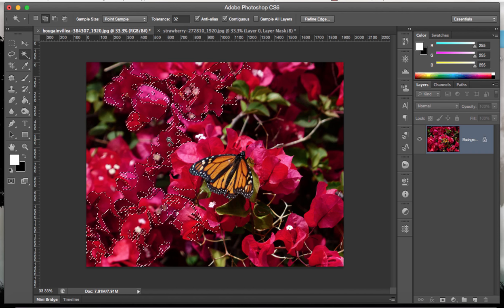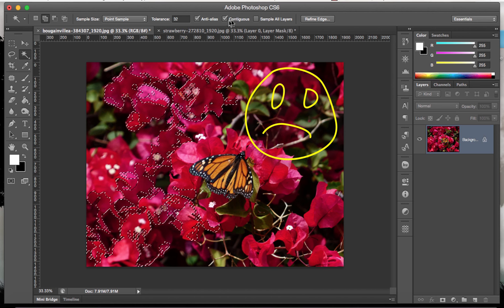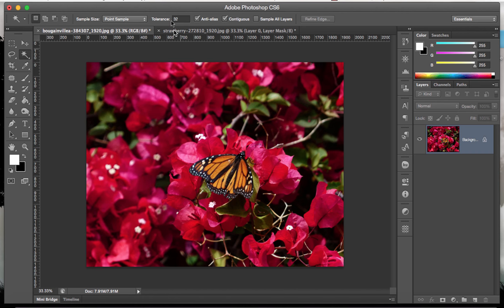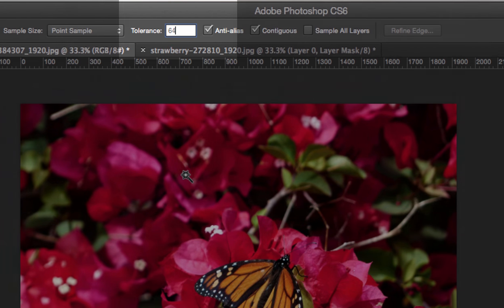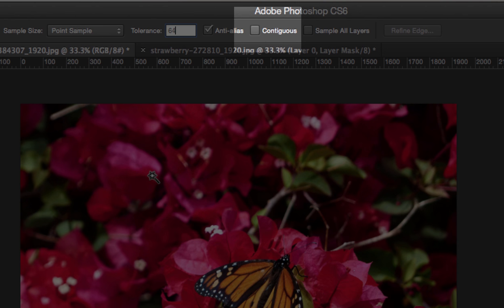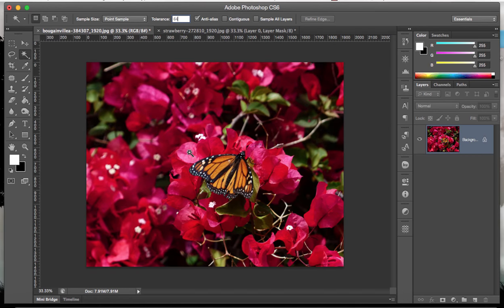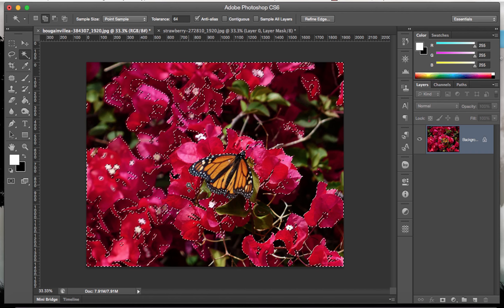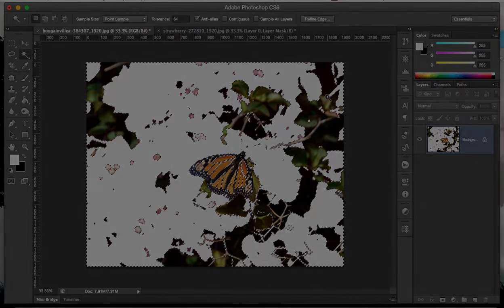Photoshop's Magic Wand Tool for Beginners Part 2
This video shows how to use the magic wand tool to quickly select certain colors in an image. The tolerance and contiguous settings are used.